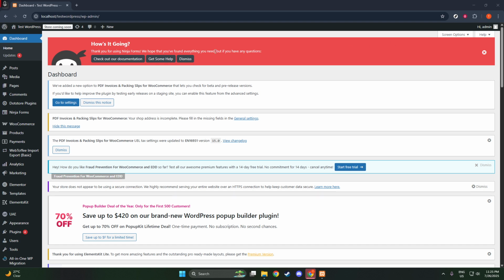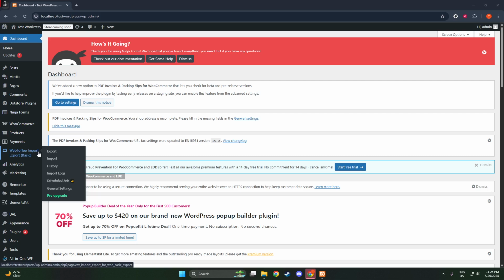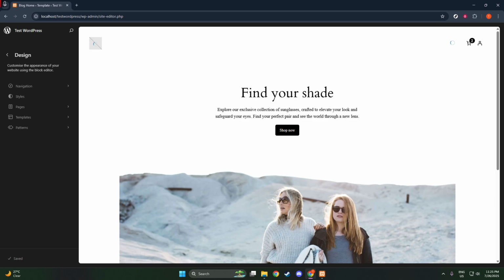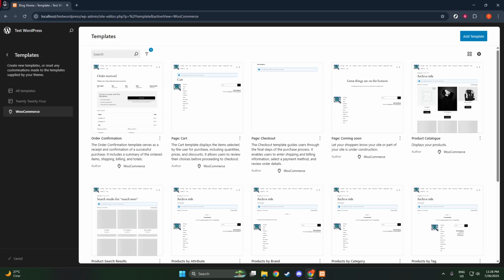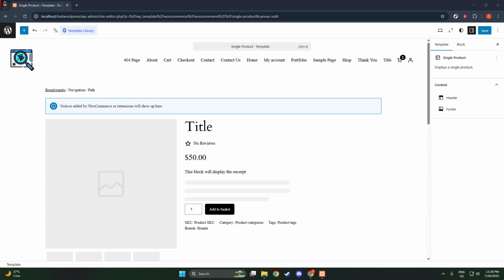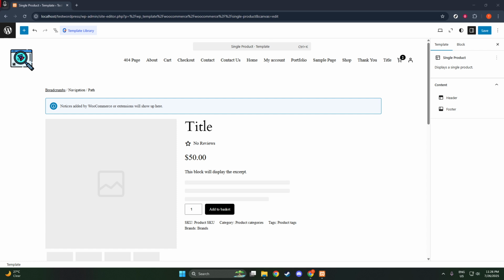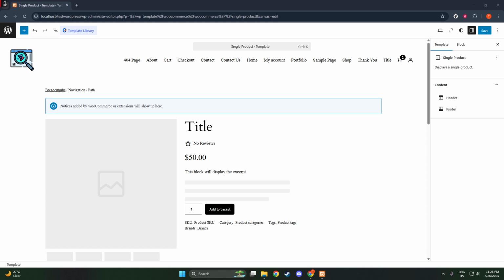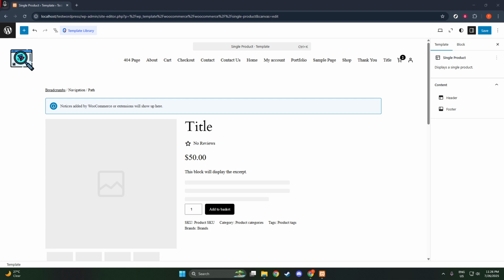How to Edit WooCommerce Single Product Page [2026 Full Guide]